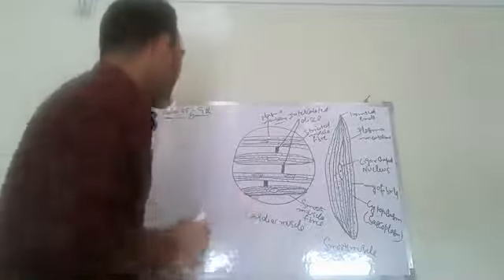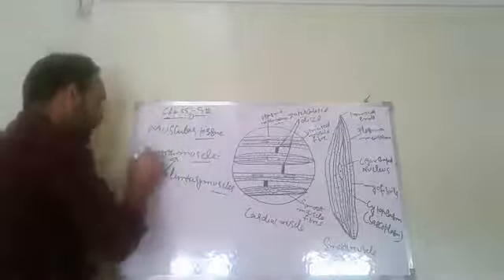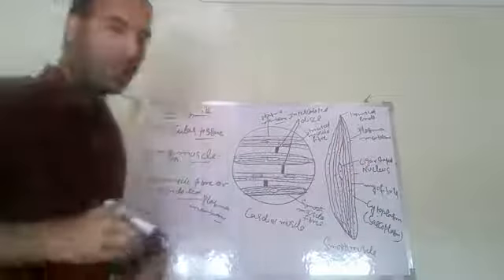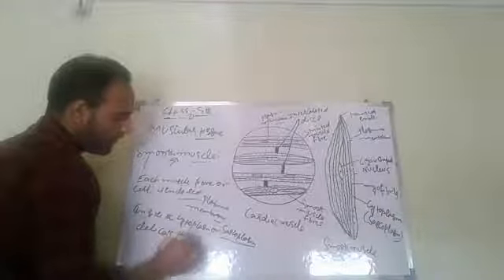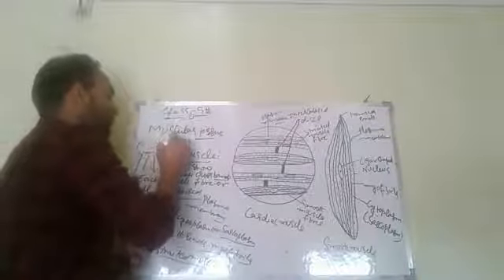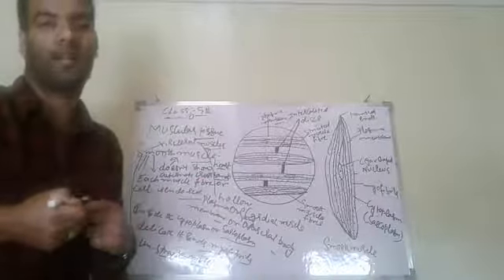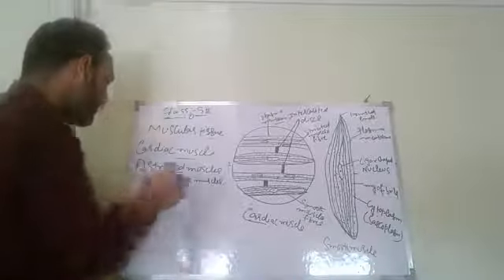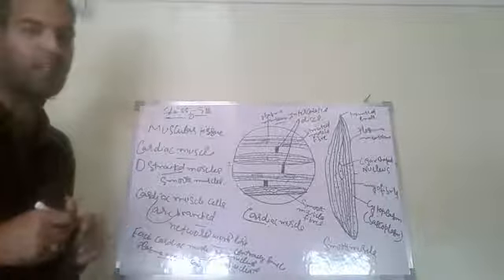Lecture 8 class 9th smooth and cardiac muscle delivered by Irfan dar